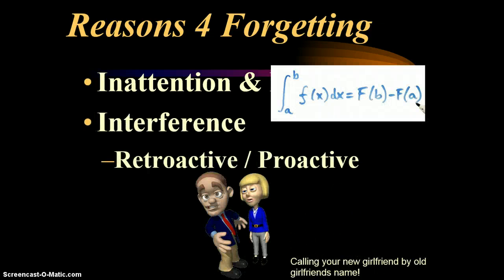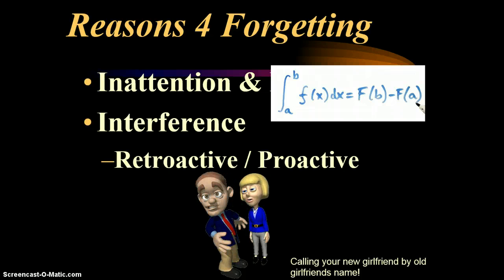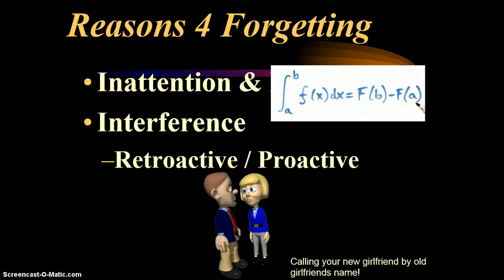Why We Forget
Reasons for Forgetting...